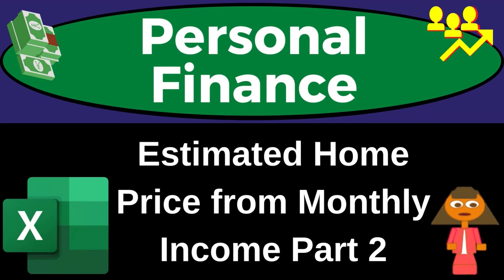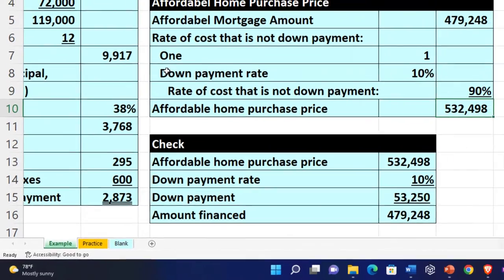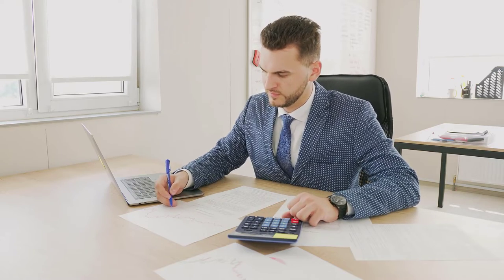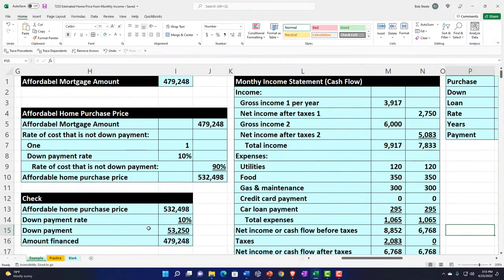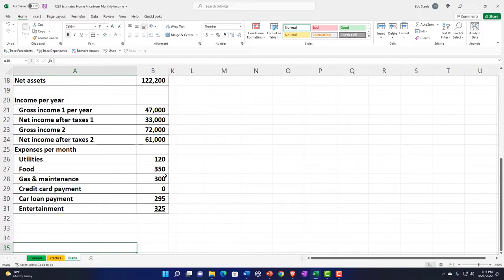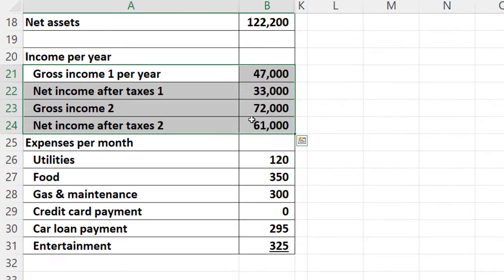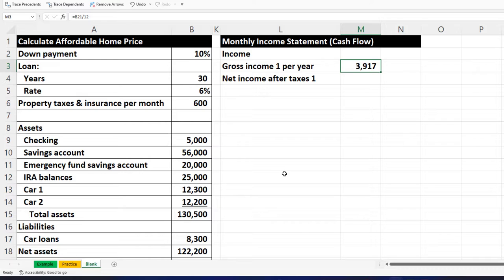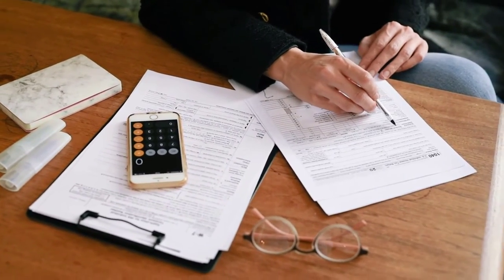Estimated Home Price from Monthly Income Part 2 7235 Personal Finance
Estimated Home Price from Monthly Income Part 2
Personal Finance